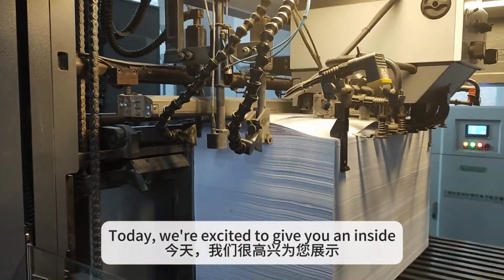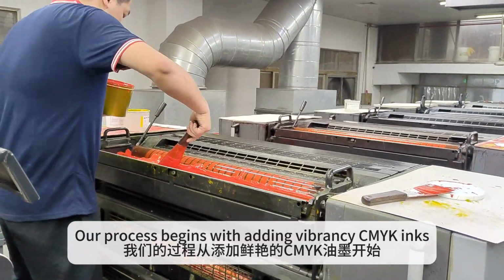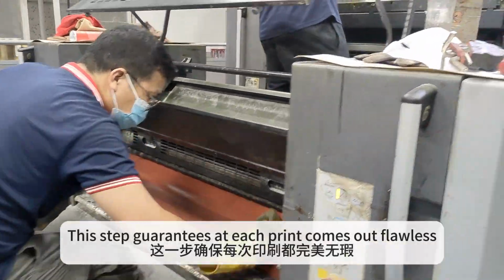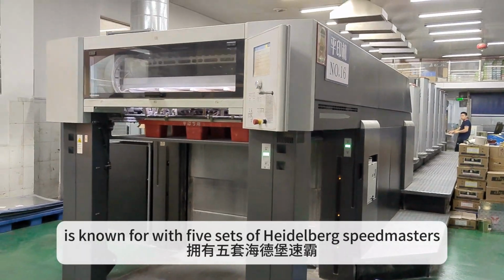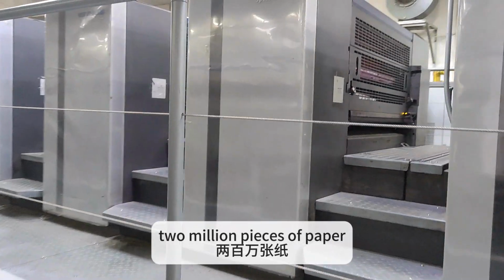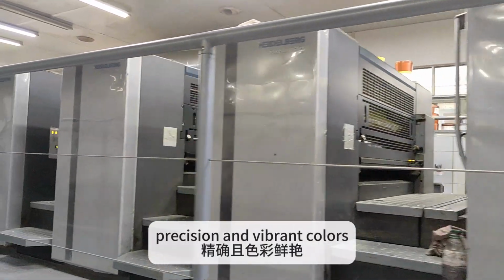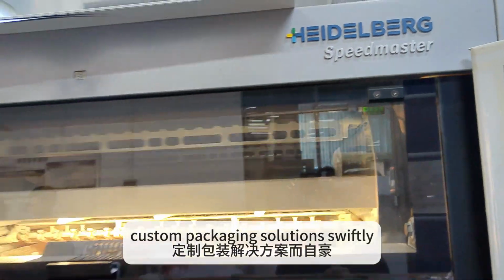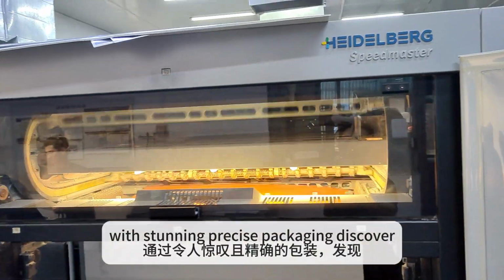Inside Winnerpak: High-Speed CMYK Printing with Heidelberg Speedmaster | 2 Million Pieces Daily!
Step into the world of Winnerpak and experience the precision and innovation behind our high-quality packaging solutions. In this exclusive behind-the-scenes video, we showcase our state-of-the-art CMYK printing process featuring the Heidelberg Speedmaster.

Watch as we:

Add vibrant CMYK inks to ensure rich, precise colors.
Carefully clear the imprinting rollers for flawless prints.
Achieve unprecedented production speeds with five Heidelberg Speedmasters, working 24/7.
Produce approximately 2 million pieces of high-quality paper each day.
Our commitment to excellence and advanced printing technology ensures that your products stand out with stunning, precise packaging.

Highlights:

Cutting-edge CMYK Printing Technology
High-Speed Production: 2 Million Pieces Daily
Immaculate Precision and Vibrant Colors
Eco-Friendly Packaging Solutions
Custom Packaging Options